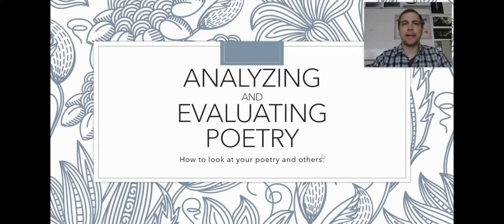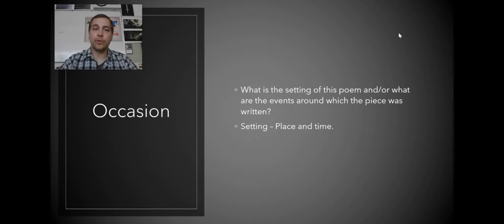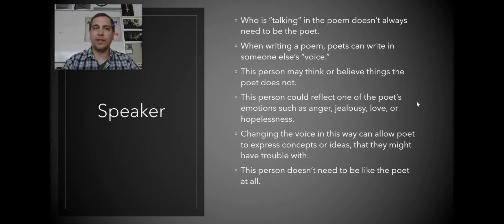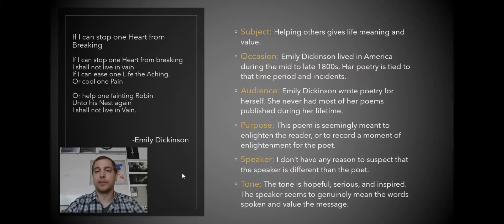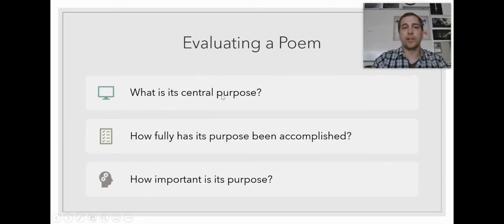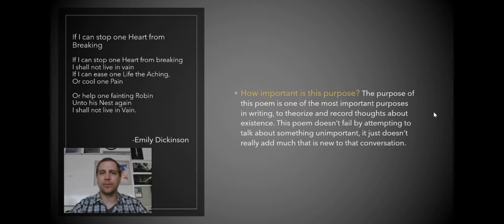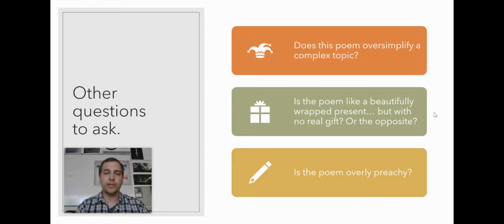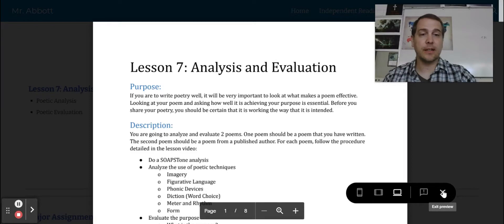7 Analysis and Evaluation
Analyzing your own poetry to help improve your message.